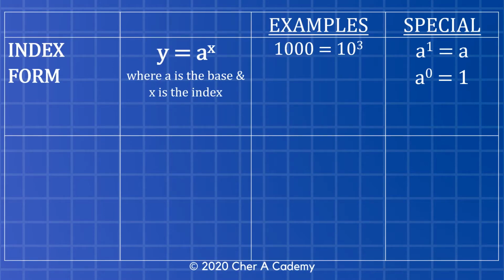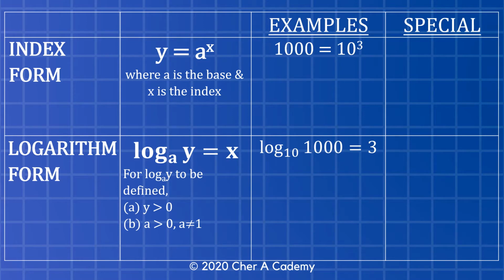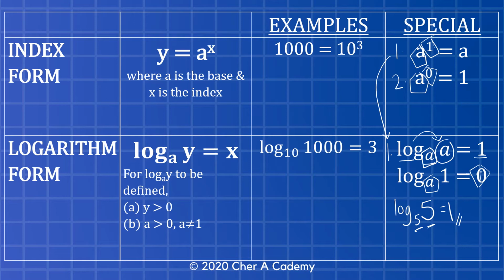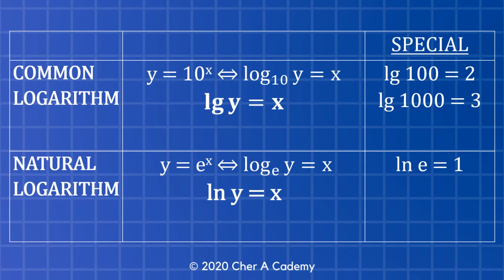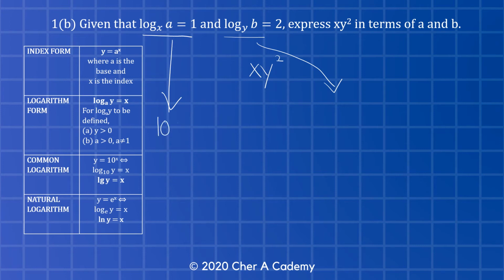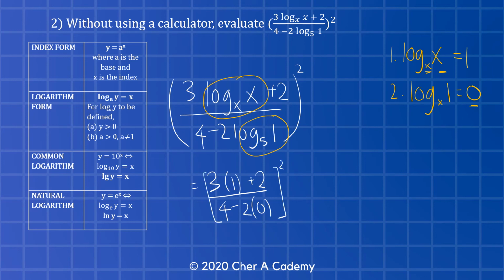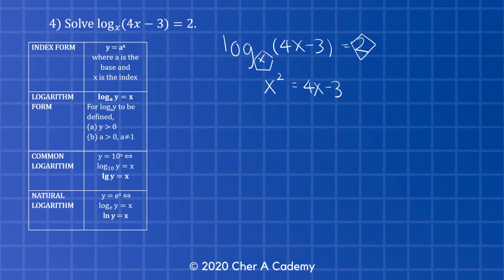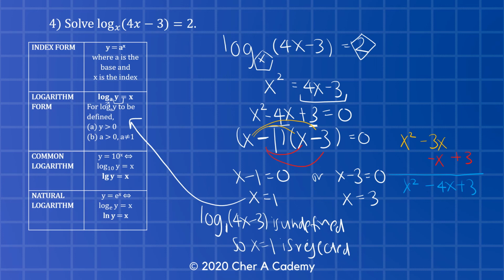Logarithms Part 1 - Introduction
Learn about the basics of Logarithms. You'll learn how to express index form as log form and vice versa. Also, learn about common log and natural log.

You can download a 4-page worksheet and do the questions along with me. The workings and solutions to the questions are in the video. You can also use the worksheet as revision notes before your examinations.

Part 1: Intro to Logarithms
Part 2: Laws of Logarithms
Part 3: Solving Log Equations
Part 4: Solving Exponential Equations
Part 5: Graphs of Logarithms

Hope you become friends with logarithms after this video!